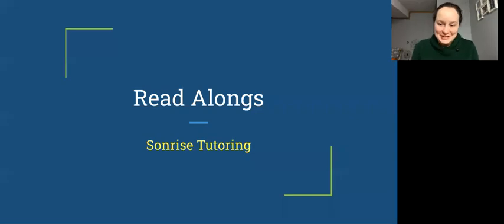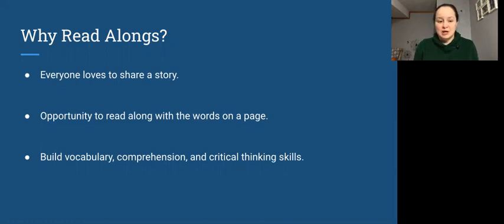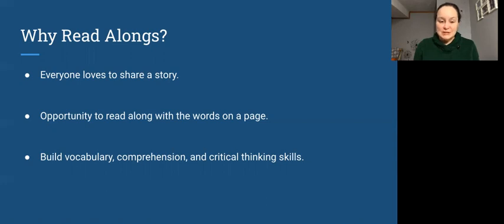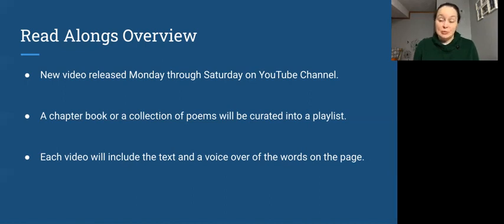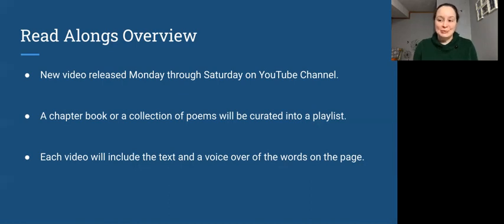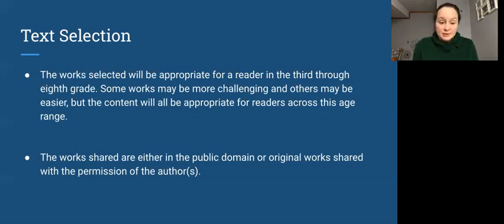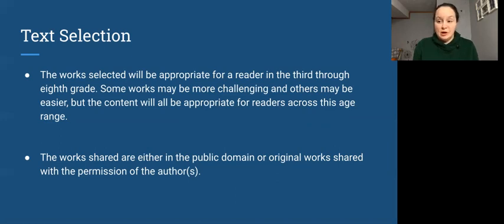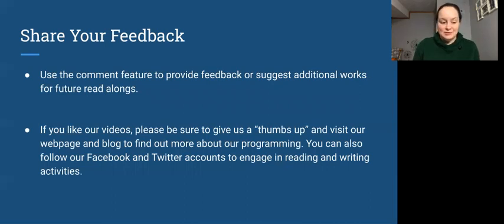Read Alongs with Sonrise Tutoring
An overview of the theory behind and the process for Read Alongs offered through Sonrise Tutoring.